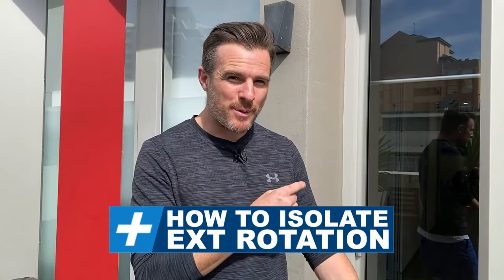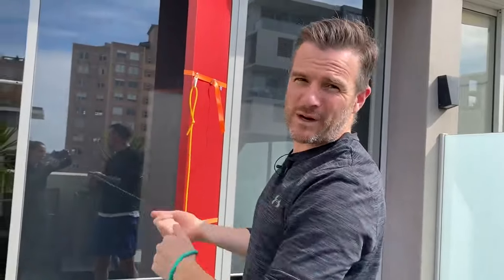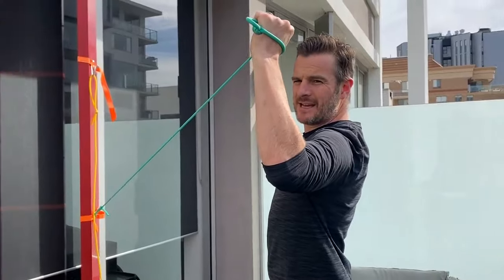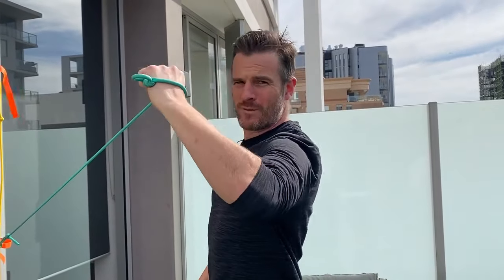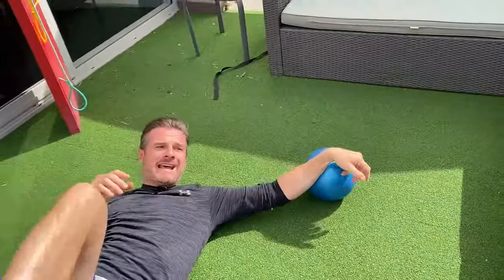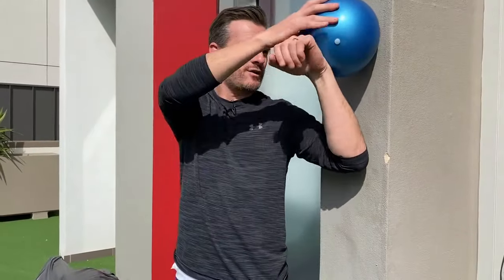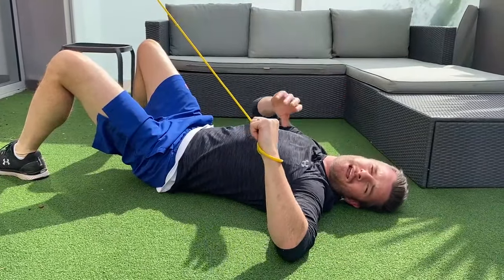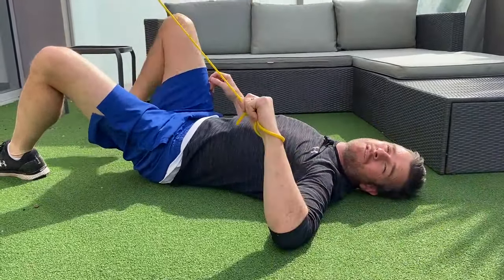How to Isolate Shoulder External Rotation | Tim Keeley | Physio REHAB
Sometimes post-operatively there can be ongoing weakness in tendons that can be masked by other muscles and the type of workouts. With my shoulder - I am 8 months post-op but that's only 5 months of real rehab because you can really only load the tendon until the 3 month mark.

So, as we Joe and I have discovered I am still lacking a significant amount of strength in my supraspinatus (the operated / repaired tendon). External rotation was down about 50%!. What has happened is my deltoid became very trigger pointy and compensated during the rehab phase. This effect has actually reduced the tendon strength my shoulder as the load was too much each rehab session and was getting 'overloaded' over a period of time. Just like how tendinopathies happen - and I already had a tendinopathy from the surgery.

⚒ So, solution? head to the  floor to take out the deltoid work and need for stability out of the equation and simply isolate the external rotation for the next 4 weeks - at the load that it can handle. I am starting with isometric work against a physio ball on the floor, as well as long light theraband from a height.

Both into "my' end range - and being careful not to force into range that I don't have just yet (or I'll overload it again).
In 2 weeks I will head to standing and keep the same exercises going. We'll strength test it at that point and show you all the results!